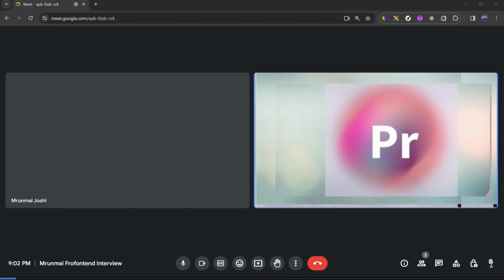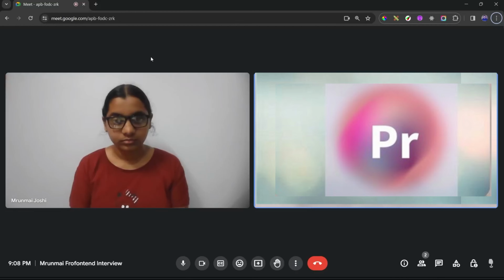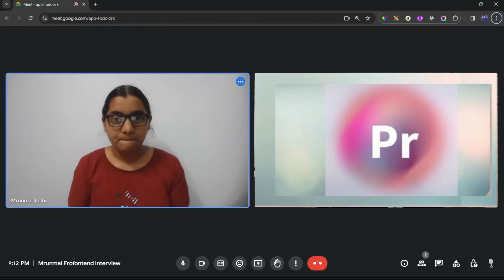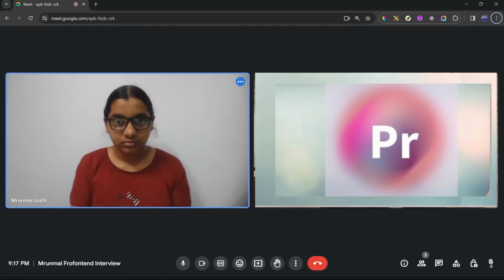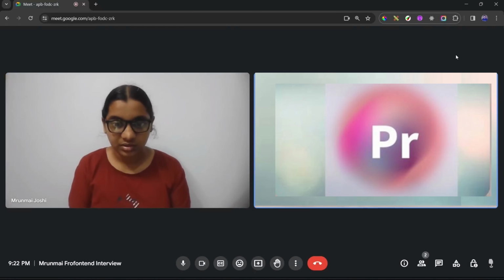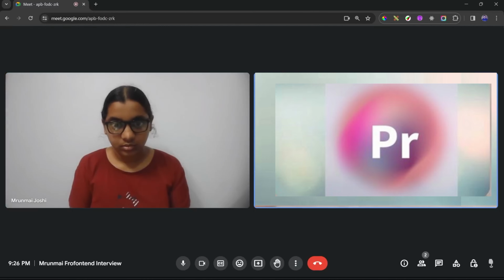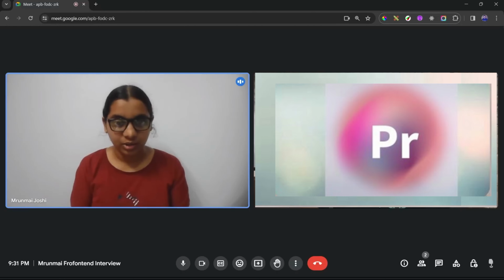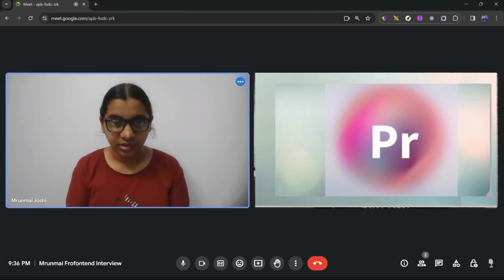Front end Fresher web developer interview 2024 | @procodrr| HTML CSS & JS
Front end Fresher developer interview 2024 | HTML CSS & JS | web developer interview | ReactJs

In this video, I am going to show you how to prepare for a front end developer interview. We will cover a comprehensive set of React interview questions, front end developer interview questions, and JavaScript interview questions. Whether you are a fresher or an experienced developer, this tutorial will help you with front end interview preparation, including specific questions and answers tailored for front end developers. We'll dive into the typical questions you might encounter during a front end developer interview and provide you with strategies to answer them confidently. Join me to enhance your interview skills and boost your chances of landing your dream job as a front end developer!